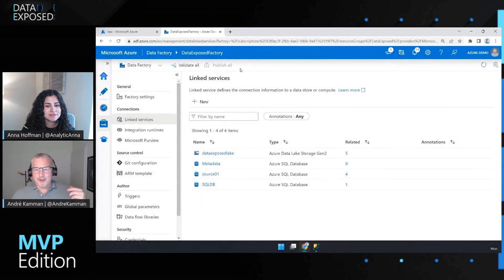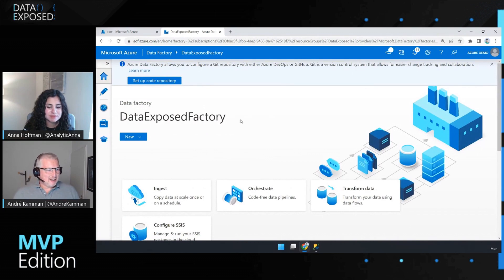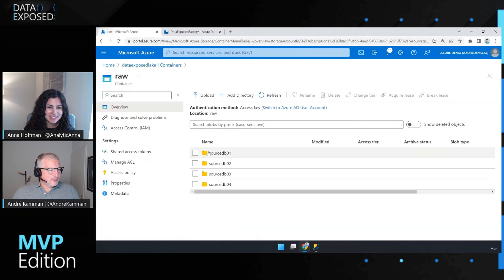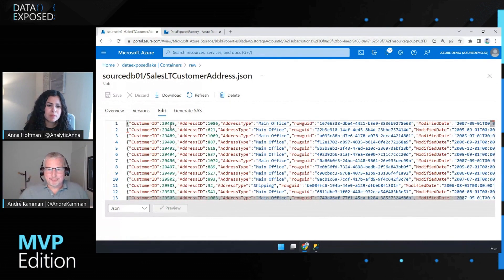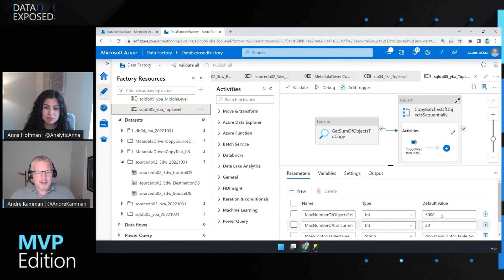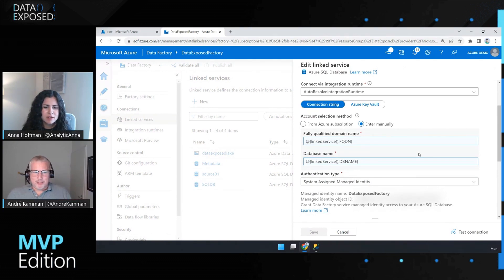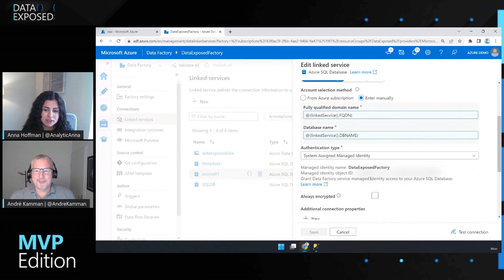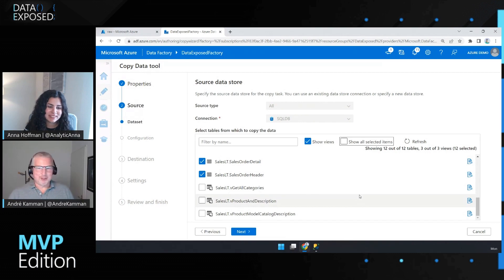Start your metadata driven adventure in Azure Data Factory | Data Exposed: MVP Edition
Azure Data Factory can connect to a lot of sources easily, combine it with the Integration Runtimes and you can reach into almost anywhere. But after setting up connections you have to build a pipeline to describe what data you want to get and where to put it. This could be repetitive and hard to maintain ...unless... you unleash the true power of ADF, its ability to dynamically inject metadata almost anywhere. In this episode of Data Exposed: MVP Edition with Anna Hoffman and André Kamman, we will use the built in Copy Data Tool to get you started on your metadata driven adventure.

0:00 Introduction
1:54 Demo: Copy Data Tool

About André Kamman:
André is a Data Engineer and architect mostly in Azure. He has done lots of DBA work on 1000’s of servers where he discovered his love for Powershell, architecting SQL Server solutions, building and tuning ETL processes (with BIML), and even implementing PDW.
Having to wrangle a lot of data he's using Python, SparkSQL in Azure Databricks, Data Factory and Power BI as well these days.
André is a Data Platform MPV, Dutch user group Leader, organiser of SQL Saturday Holland and Data & BI track volunteer for Techorama Holland.

About MVPs:
Microsoft Most Valuable Professionals, or MVPs, are technology experts who passionately share their knowledge with the community. They are always on the "bleeding edge" and have an unstoppable urge to get their hands on new, exciting technologies. They have very deep knowledge of Microsoft products and services, while also being able to bring together diverse platforms, products and solutions, to solve real world problems. MVPs make up a global community of over 4,000 technical experts and community leaders across 90 countries/regions and are driven by their passion, community spirit, and quest for knowledge. Above all and in addition to their amazing technical abilities, MVPs are always willing to help others - that's what sets them apart.